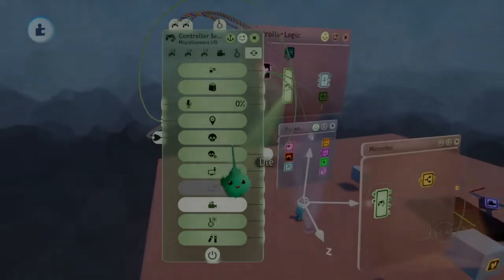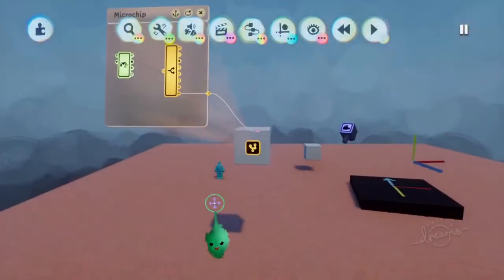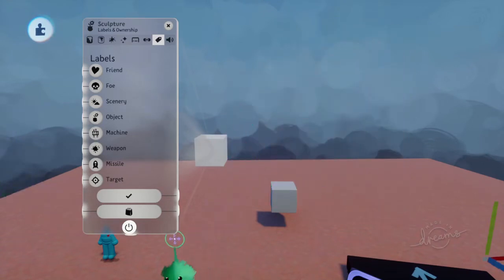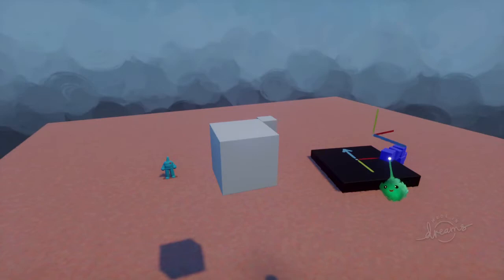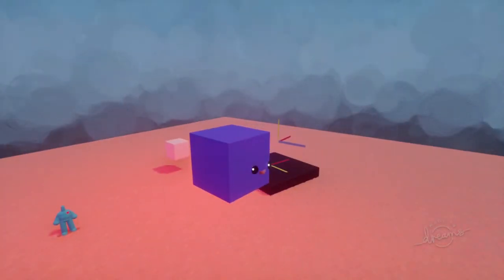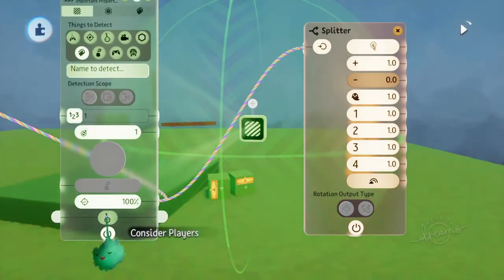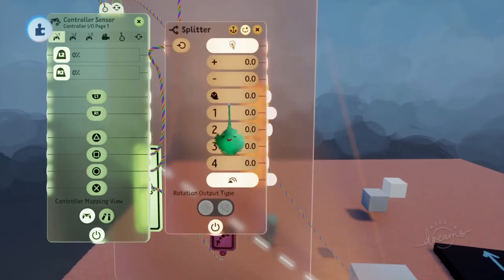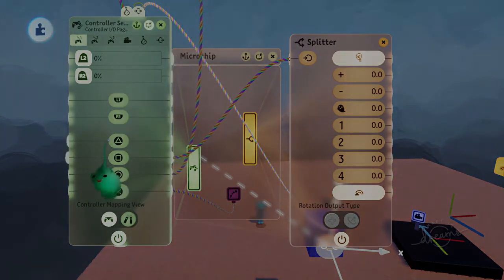Controller Sensor - Part 8: Player Ownership | TAPgiles Dreams Tutorial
What is "Player Ownership," and how does it work with "Consider Players"?

0:00 - Player Info wire
0:58 - Controller Colour
1:30 - Sculpt & group ownership
2:45 - Ownership of emitted objects
4:07 - Trigger zone's detecting which player is in it
5:22 - Consider players option
6:53 - Controller Colour shortcut
7:51 - Controls player info output